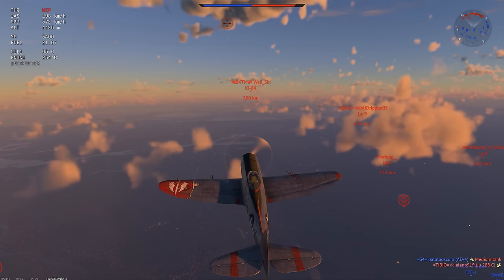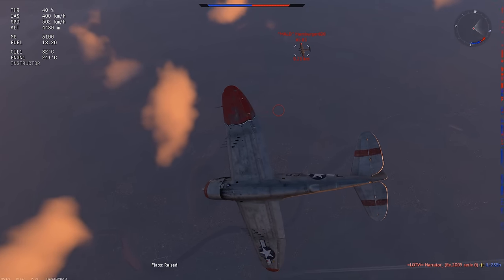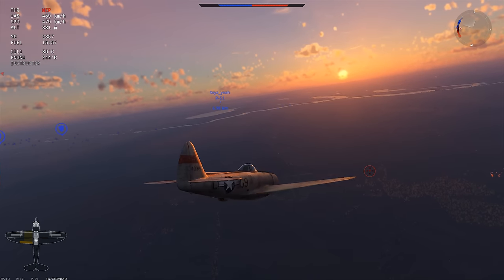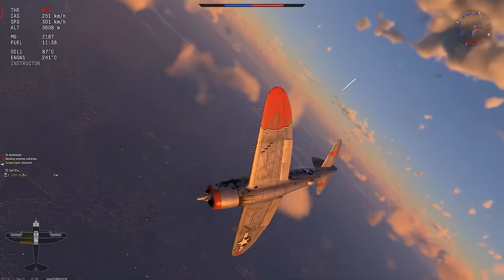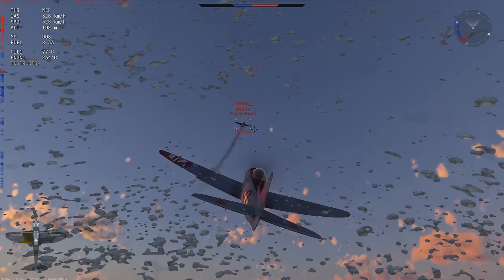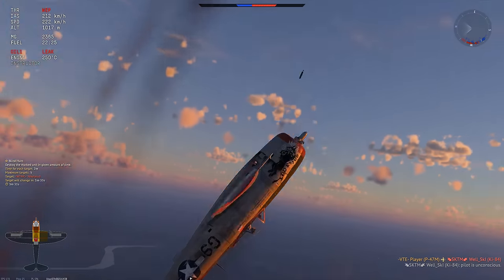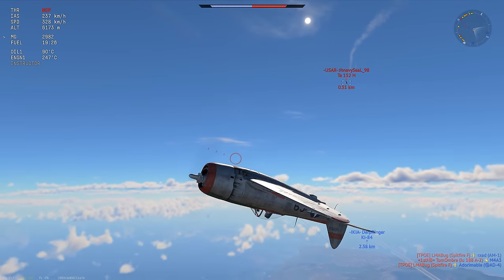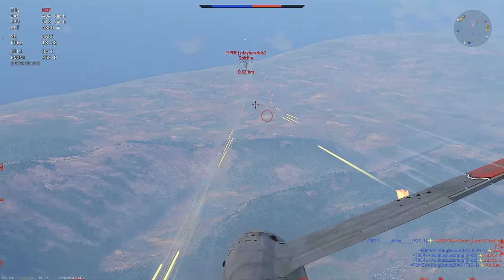Worth It In The 2022 Sales? - P-47M-1-RE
Fuel: Minimum
Ammo: Tracers
Convergence: 600 meters
Vertical Targeting: No
Crew: maxed (lvl 75) + expert